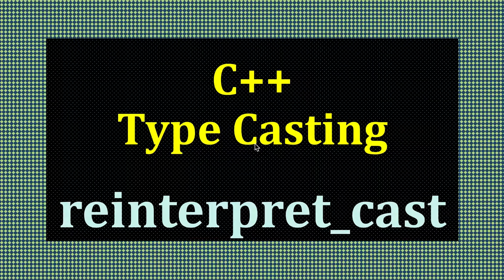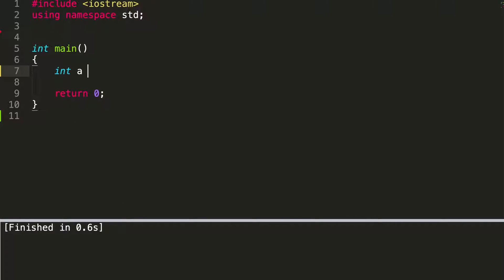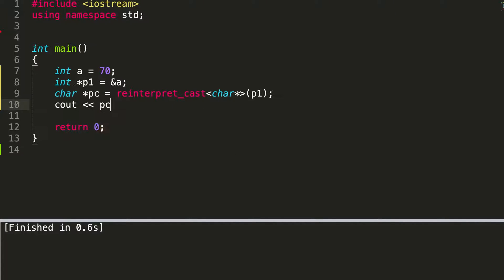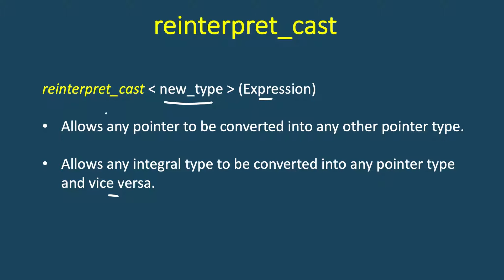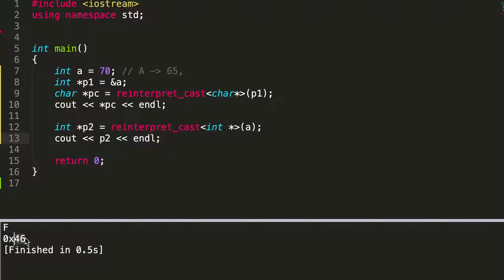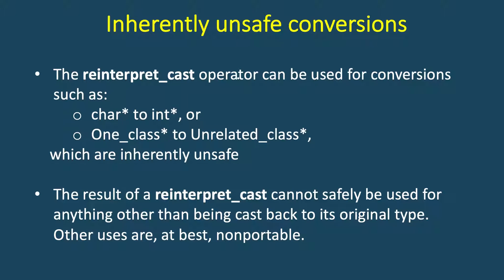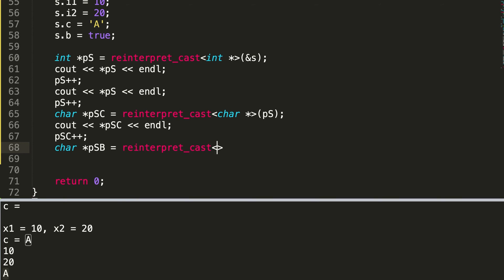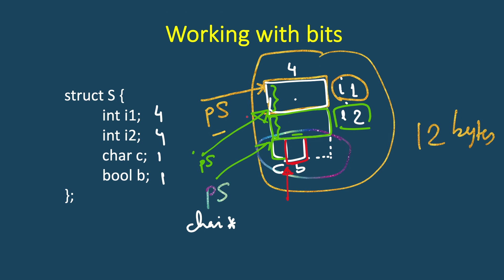Type casting in C++: reinterpret_cast in C++